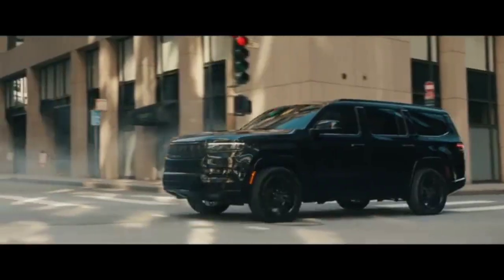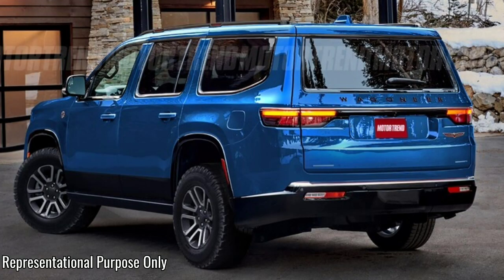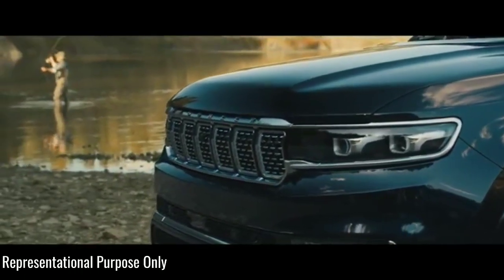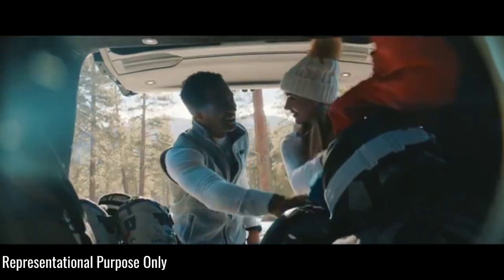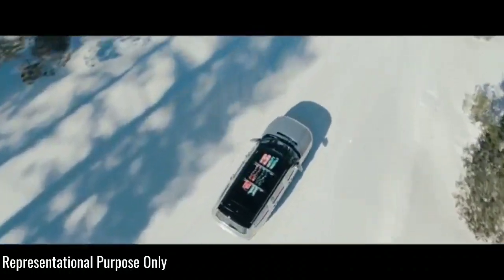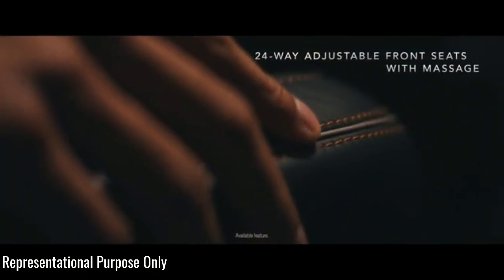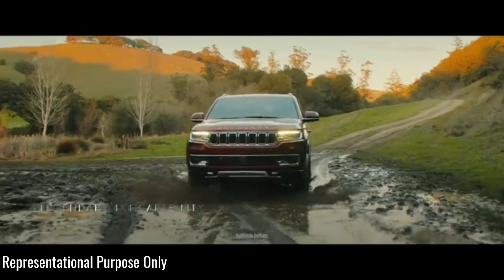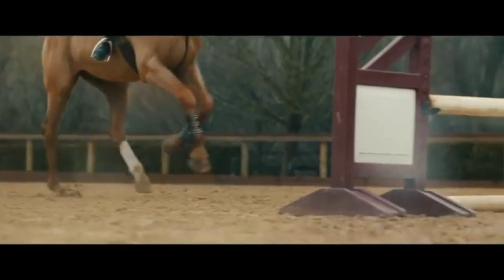Jeep Grand Wagoneer TRAILHAWK $200K First Look | jeep grand wagoneer 2022